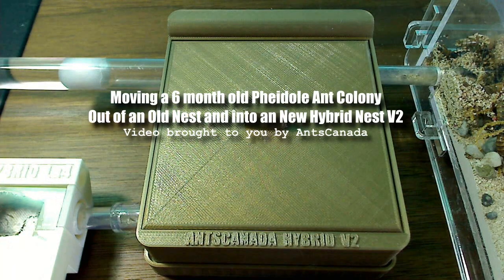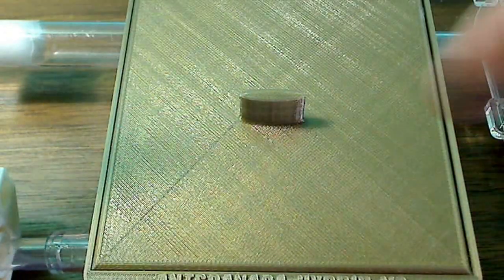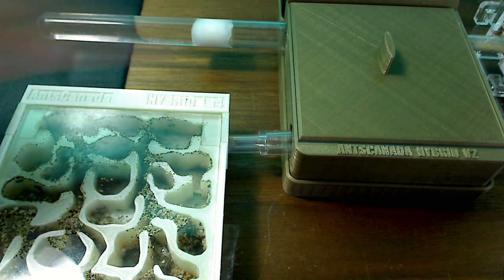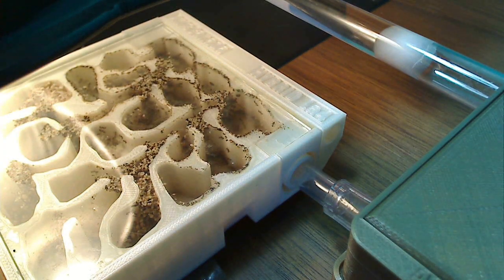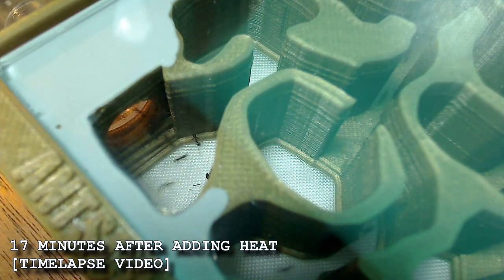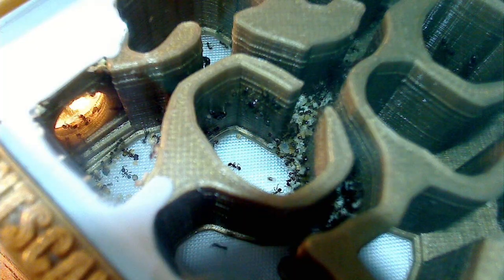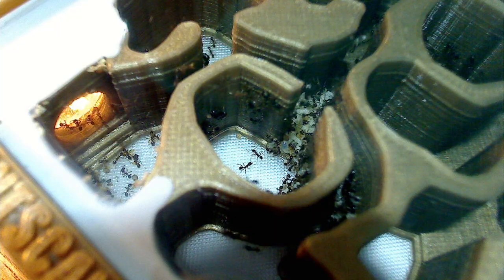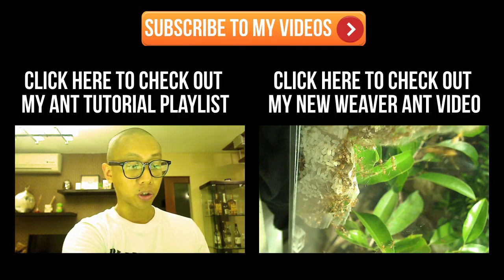Moving a 6 month old Pheidole Ant Colony into a New Hybrid Nest v2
A video on how I move my ants into a new formicarium, in this case one of our AntsCanada Hybrid Nests v2.

Need to buy an ant colony with a queen or do you have ants to sell? Click here to find out more about our GAN Project